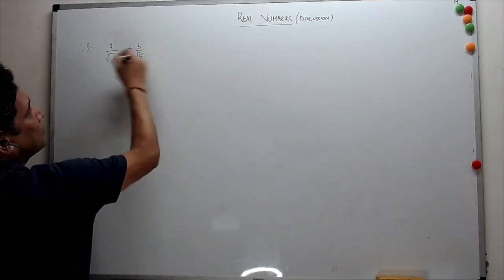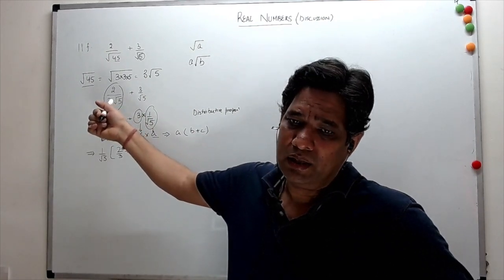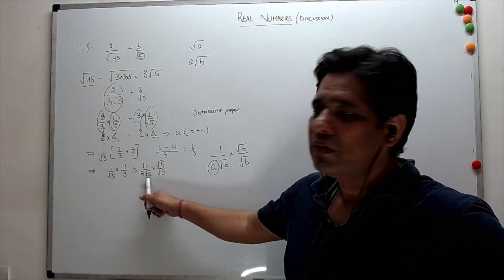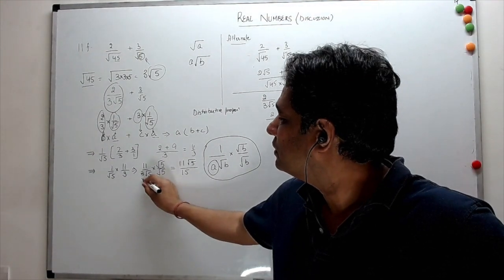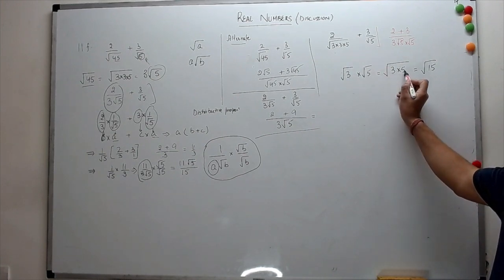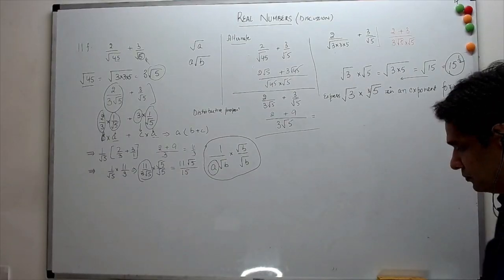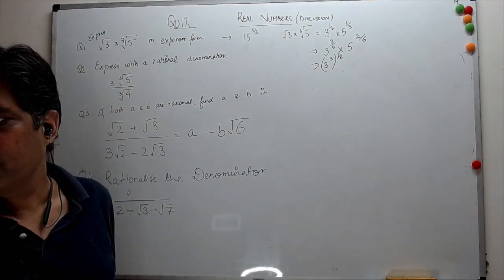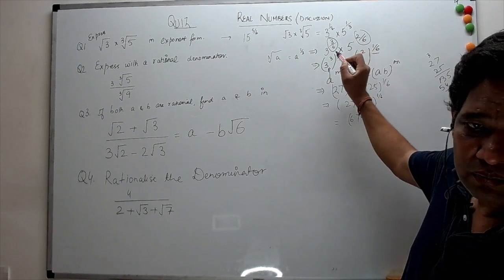Grade 9: Lecture 5: Real Number: Challenging Problem Discussion |Concept for CBSE/ICSE boards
In the series of the videos covering the entire length and width of syllabus of Grade 9.
Concept: Real Numbers
Sub topics:
-problem discussion on challenging problems